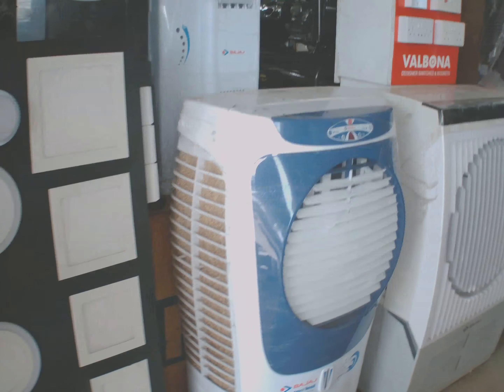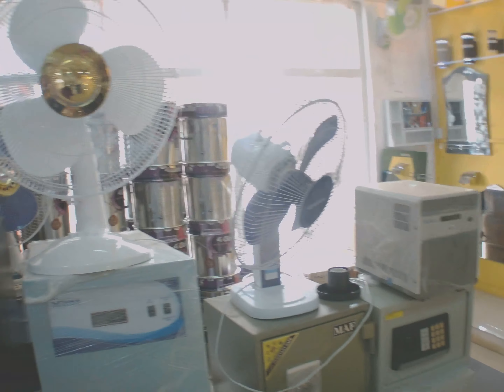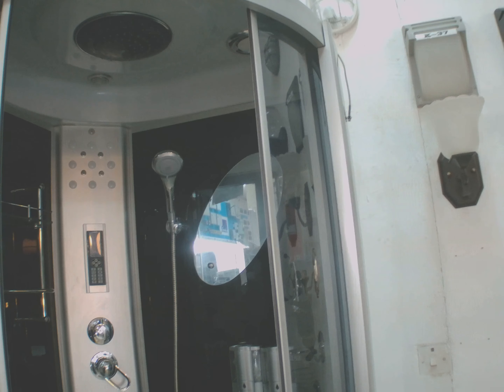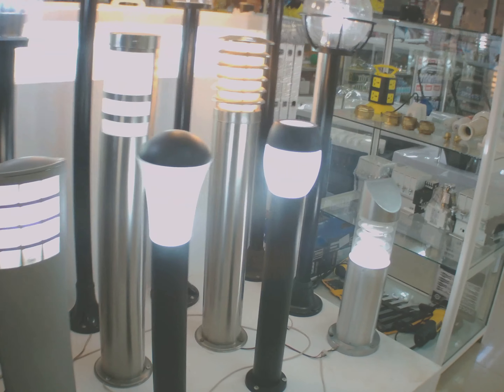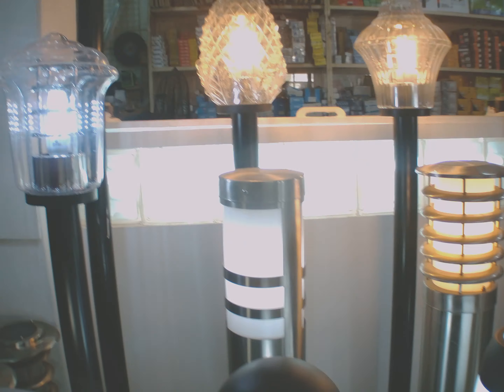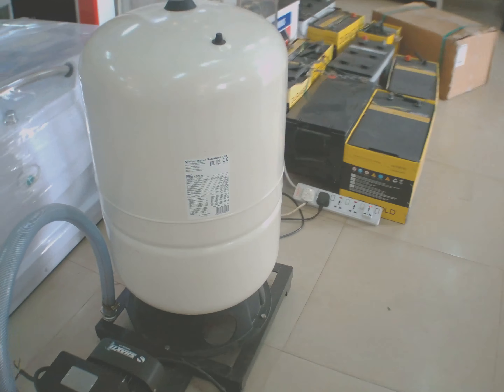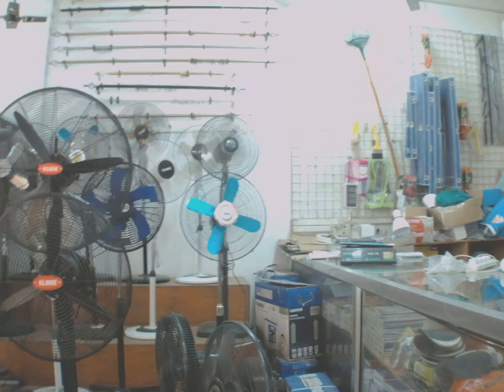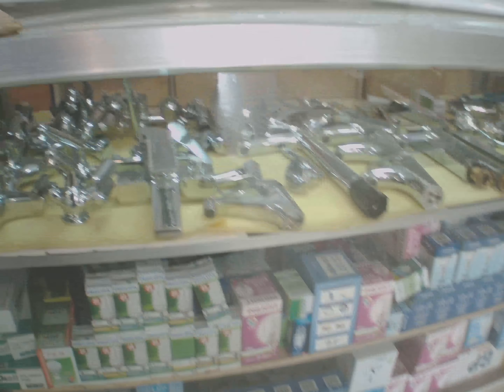Unedited -Subscribe for full video-Dr Summer